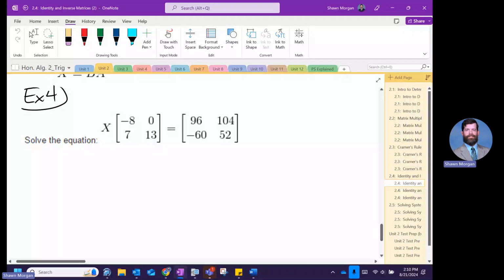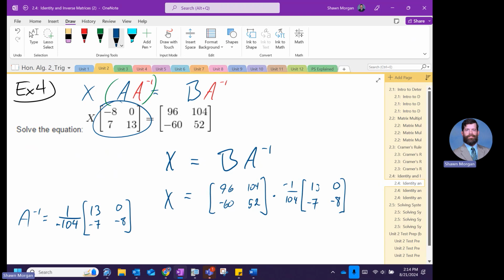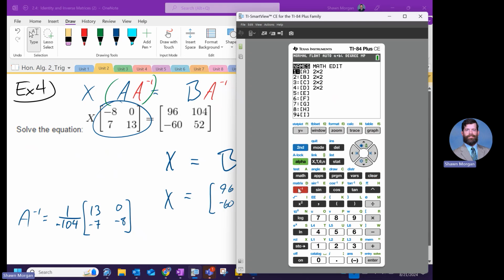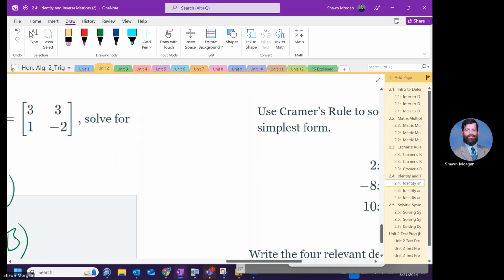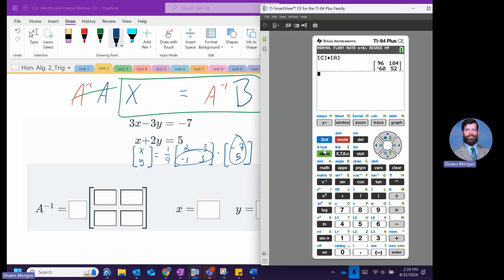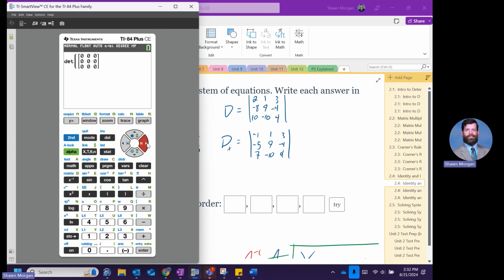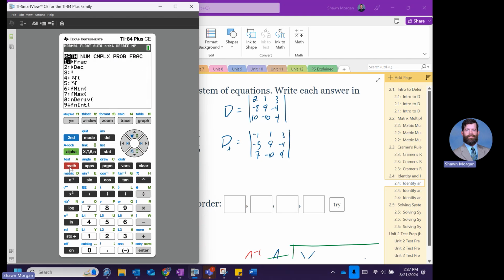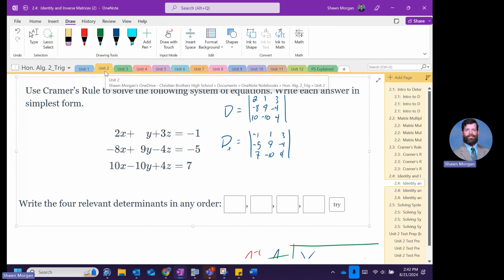HA2/T_Practice with Matrix Equations and Cramer's Rule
Section 2.3 and 2.4 from the text